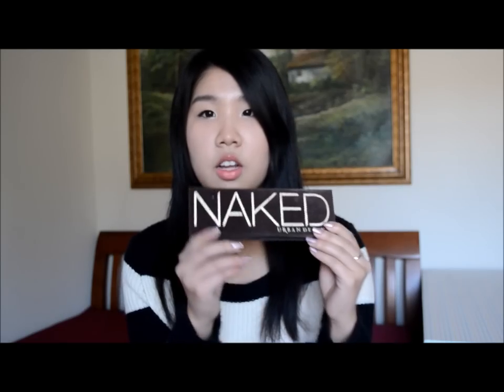Best Beauty Products of 2012 | Cyexquisite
Best Liquid Foundation of 2012:
-Revlon Colorstay Foundation, Buff

Best Concealer of 2012:
-Sonia Kashuk Hidden Agenda Concealer
-BH Cosmetics Jumbo Concealer Stick

Best Pressed Powder of 2012:
-Luview Crystal Mineral Pact

Best Bronzer of 2012:
-NYX Sunny Bronzer

Best Blush of 2012:
-Face Shop Lovely ME:EX Blusher OR202
-Face Shop Lovely ME:EX Blusher PK102

Best Eyeliner Pencil of 2012:
-Jealousness Waterproof Pencil Eyeliner

Best Liquid Eyeliner of 2012:
-Jealousness Liquid Eyeliner BK-01

Best Mascara/s of 2012:
-Too Faced Lash Injection
-Majolica Majorca Lash Expander Frame Plus

Best Eyebrow of 2012:
-NYX Eyebrow Cake, Black and Grey

Best Lip Balm of 2012:
-Sugar Lip Treatment SPF 15

Best Lipstick of 2012:
-Mac Ravishing Lipstick

Best Brushes of 2012:
-Elf Flat top Brush
-Real Technique Expert Face Brush
-Mustaev Powder Brush